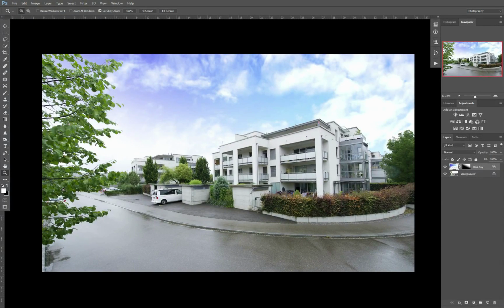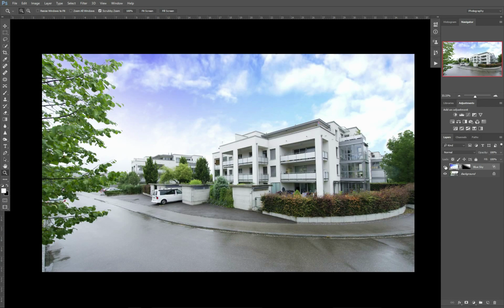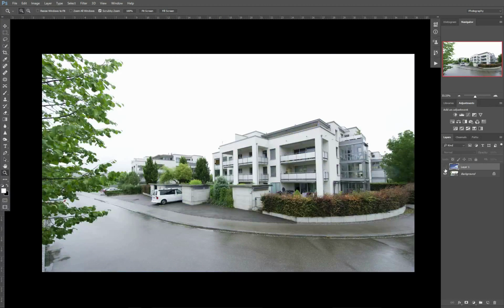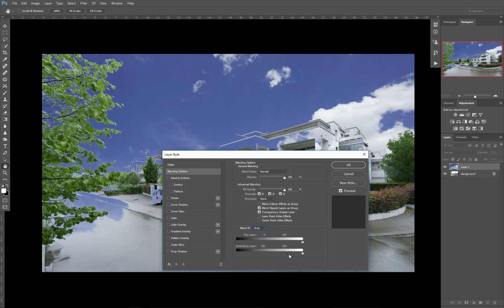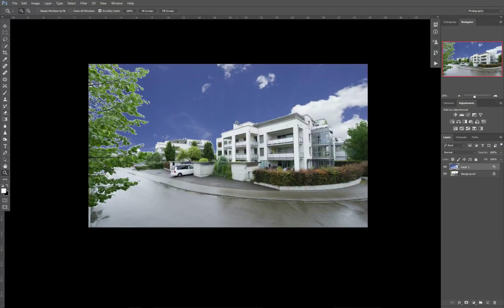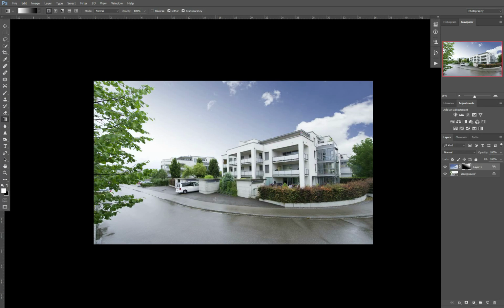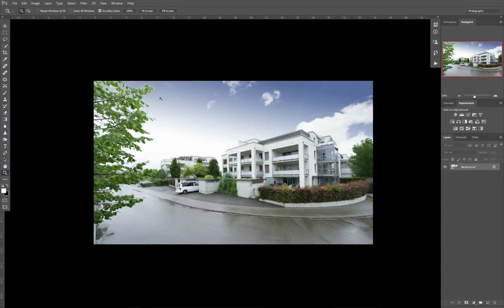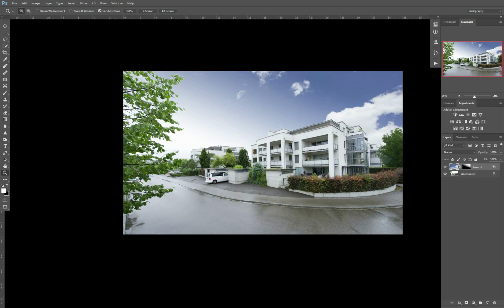SUPER SIMPLE Blend if Sky Replacement Photoshop Technique for Real Estate Photography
A SUPER quick & easy way to replace a blown out / overcast sky in Photoshop!